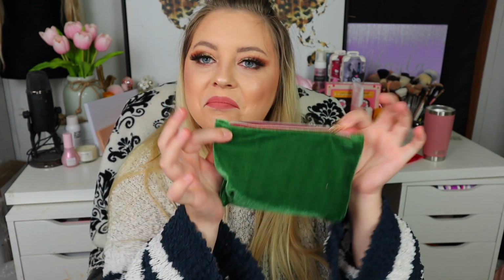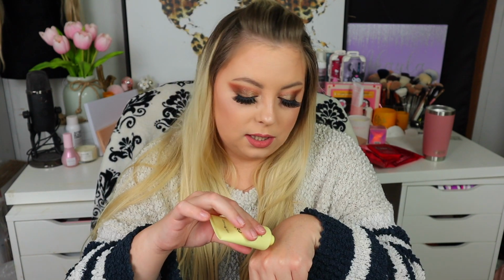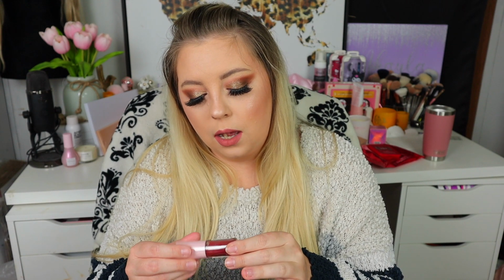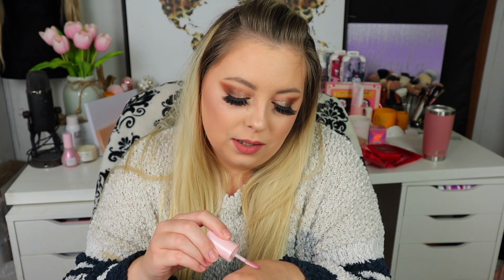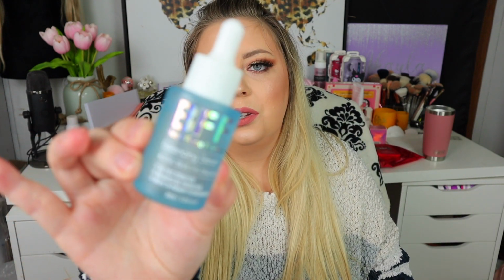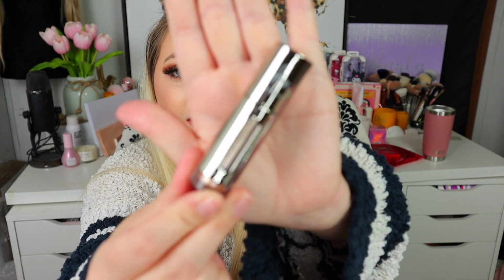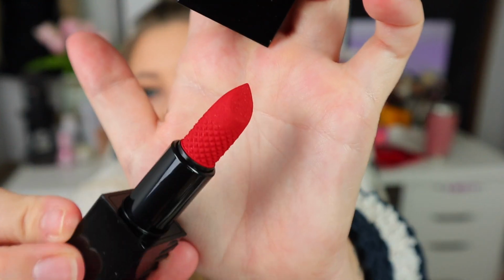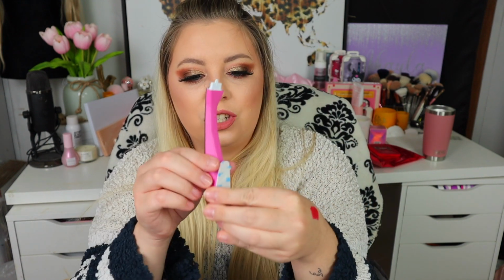IPSY GLAM BAG & IPSY PLUS NOVEMBER 2021 UNBOXING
THANK YOU AS ALWAYS FOR SENDING THESE TO ME!

Connor Krystyn
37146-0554